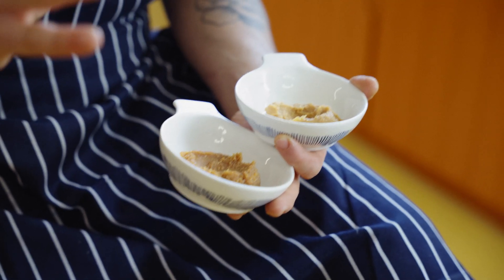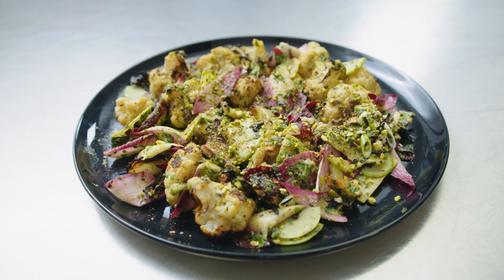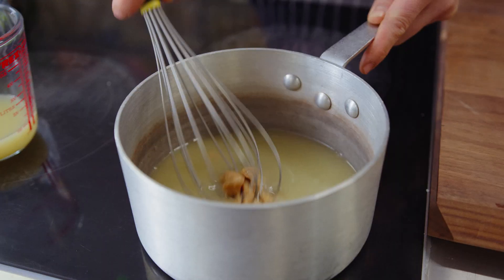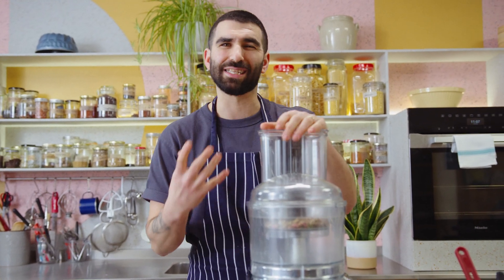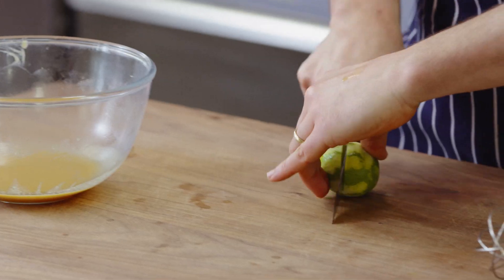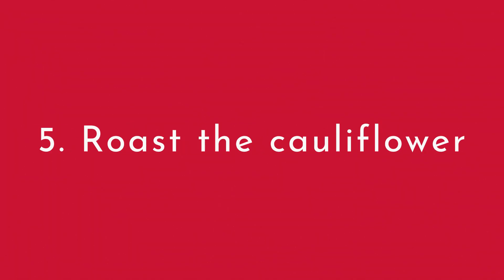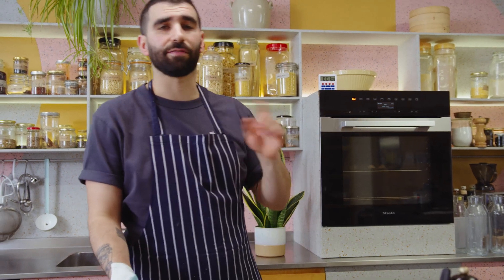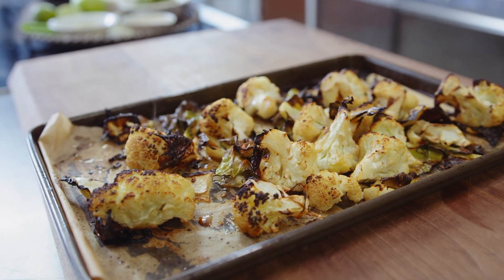Cauliflower Salad with Miso Dressing and Pistachio Pesto | Ottolenghi 20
We're celebrating 20 years of Ottolenghi and so we're focusing each week on a key Ottolenghi ingredient that we use, love and want you to try. This episode is all about miso!

The Japanese soy paste is used both in savoury and sweet. Known for it's umami flavour (that savoury deliciousness) is a wonderful match to this roasted cauliflower salad and the pistachio pesto. We can't wait for you to try this delicious salad!

Insta handles
@jake|_normal

Chapters:
0:09 What's miso?
1:48 Make the miso dressing base
2:22 Make the pistachio sprinkle
3:51 Make the pistachio pesto
5:45 Finish the dressing
8:38 Assemble and serve

Credits:
Tom Kavousi-Walker - Tom Walker Film
Dan Brown
Don Nelson